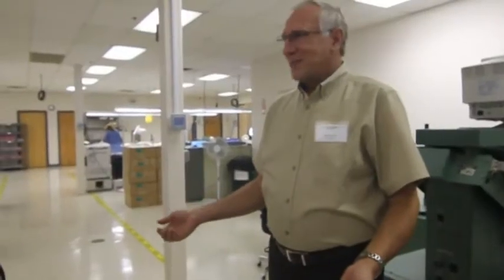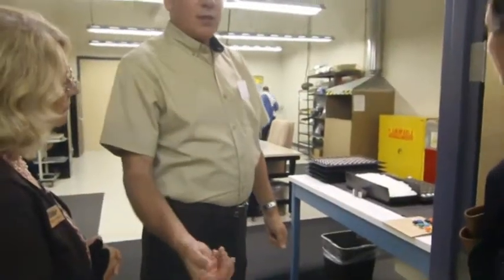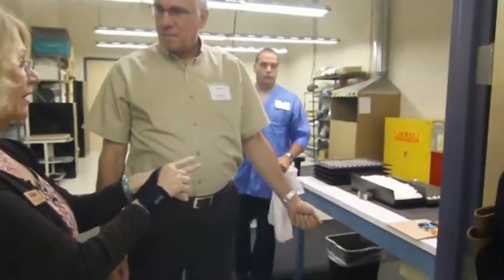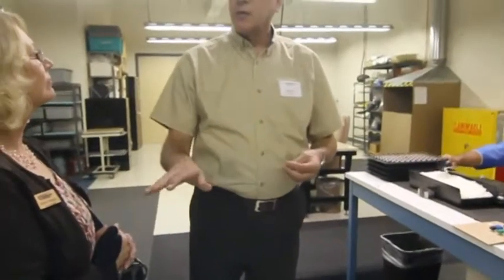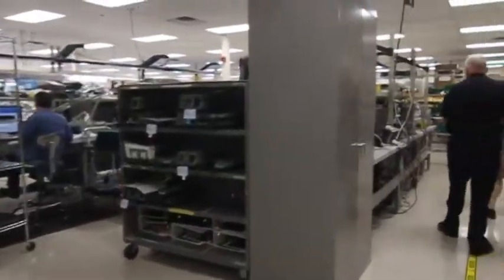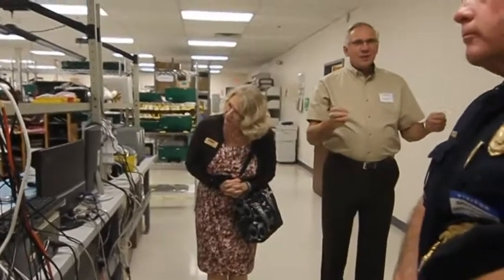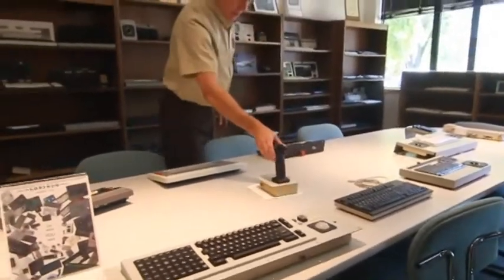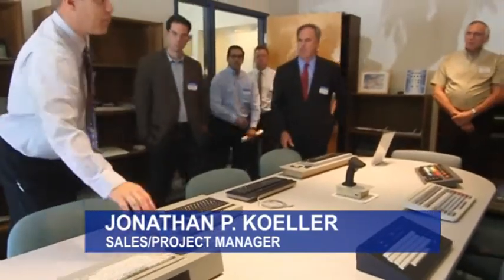Rugged keyboard maker Cortron moves to Lowell